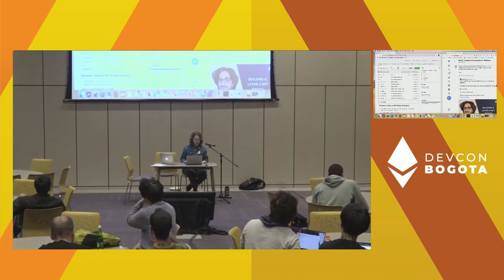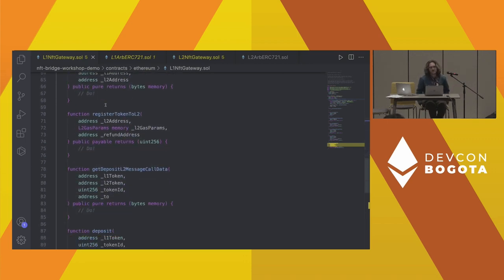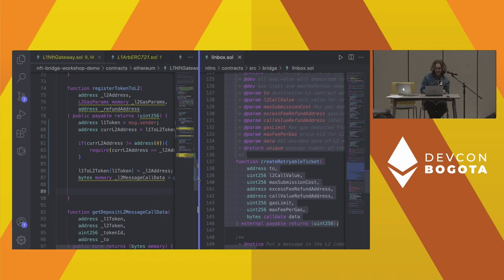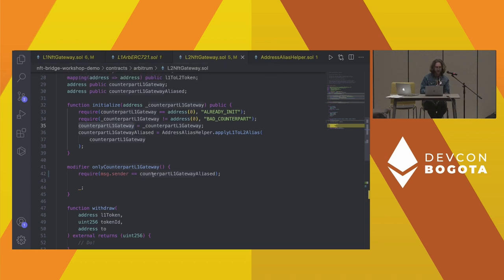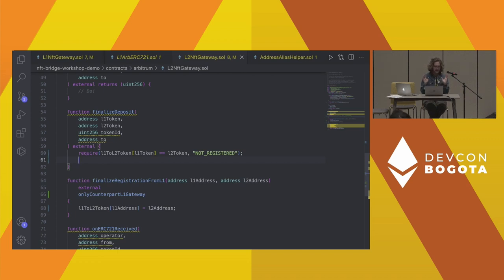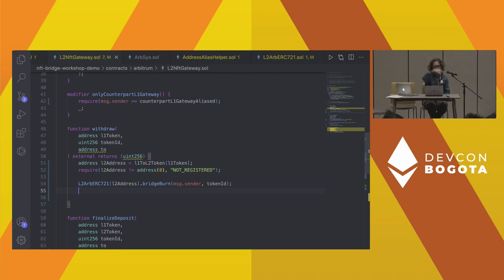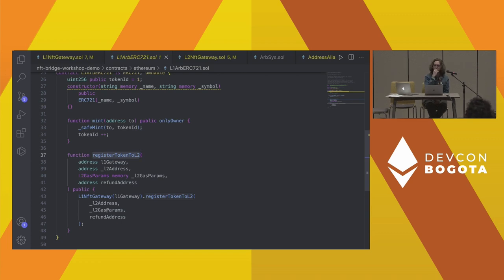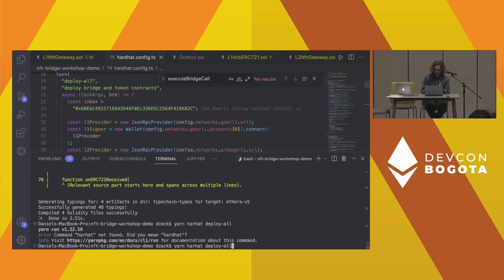Building a Layer-2 NFT Bridge by Daniel Zachary Goldman | Devcon Bogotá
Cross-chain communication is one of the most complex and interesting parts of multi-chain development. In this workshop we’ll build out an NFT bridge from the ground up between Ethereum and Arbitrum covering all you need to know about bridging design and cross chain messaging. You’ll walk out with a set of smart contracts you can use to bridge your mainnet NFT collection along with way more than you ever wanted to know about bridging.

Speaker(s): Daniel Zachary Goldman
Track: Layer 2s